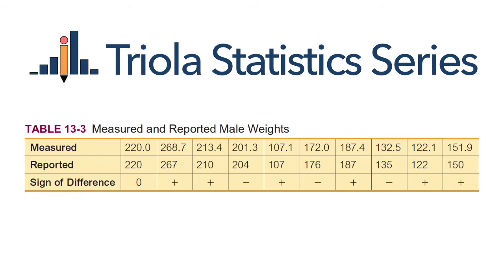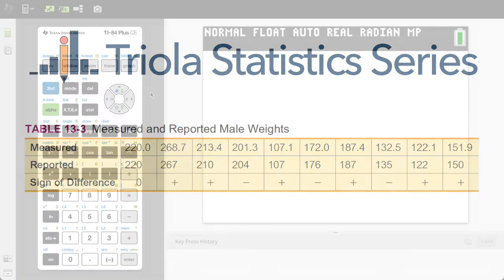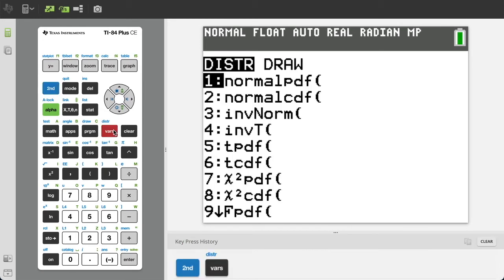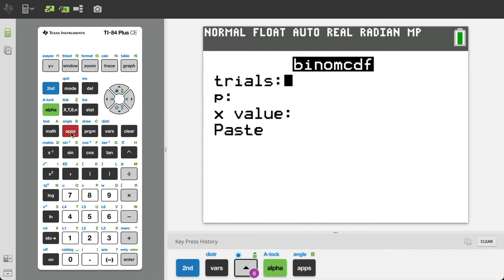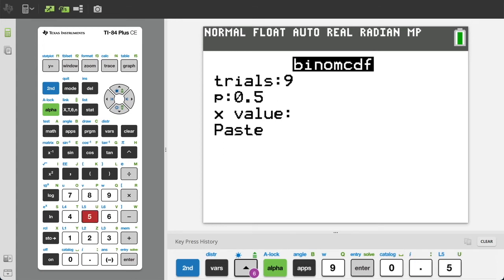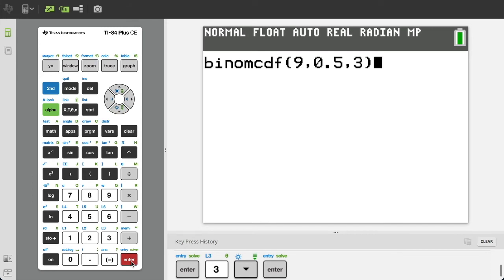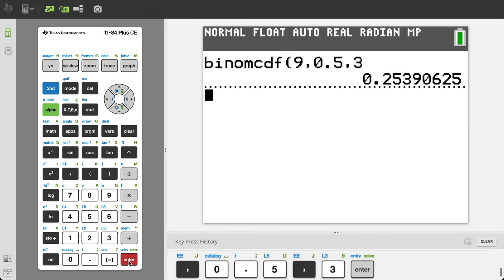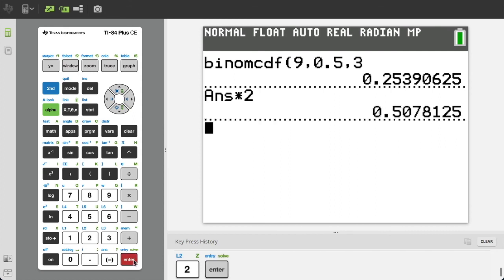TI 83/84 Section 13-2: Using the TI-83/84 for the Sign Tes